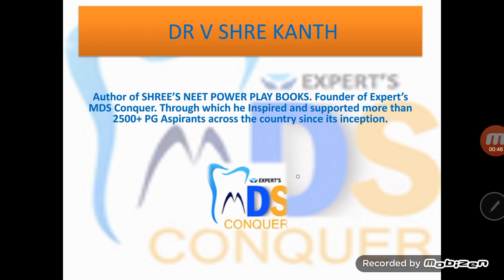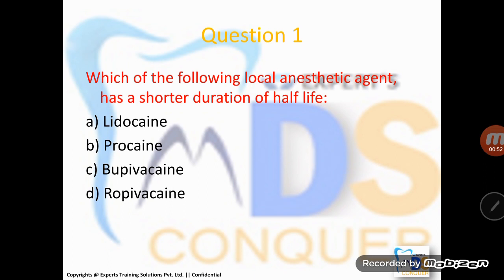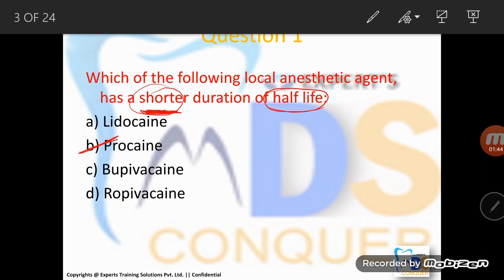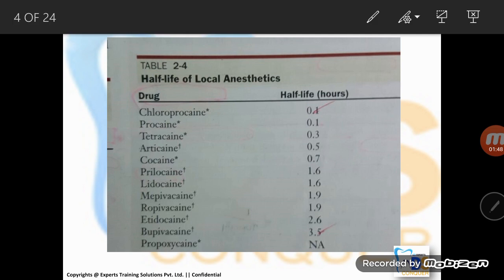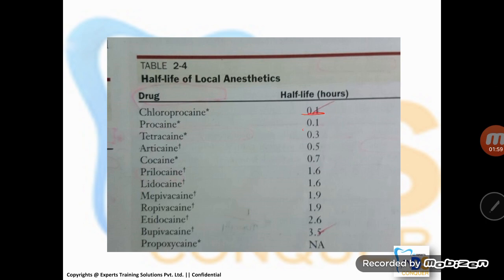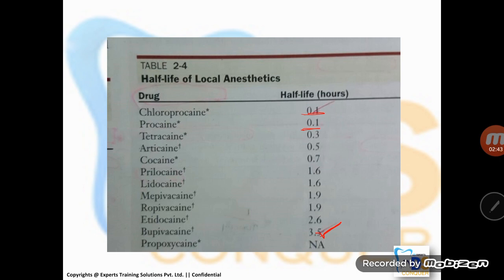MDS CONQUER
Few mcqs & the approach